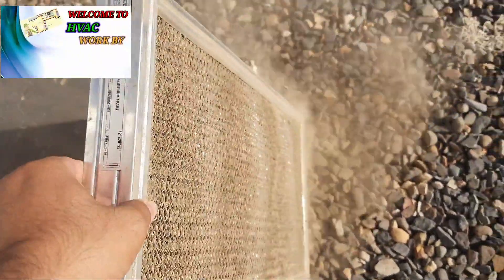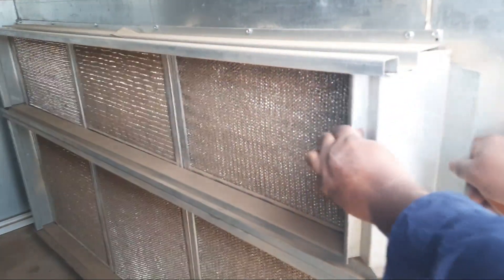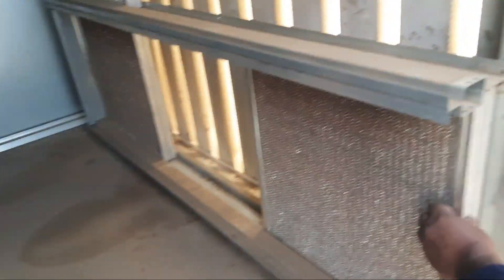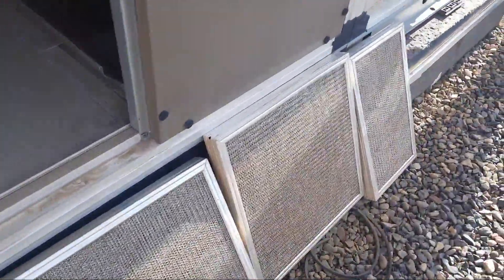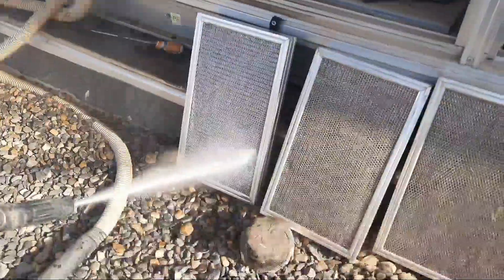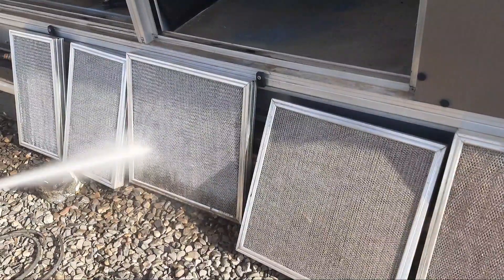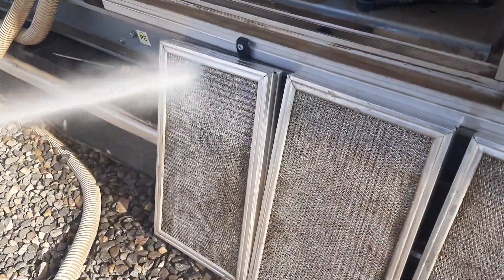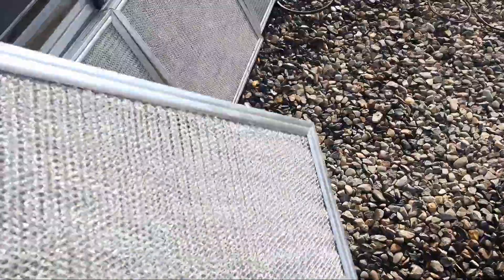How to Clean Filters of Package Unit Fully Explained||Video for New Ac Technicians||HVAC Basics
How to Clean Package Unit Filters